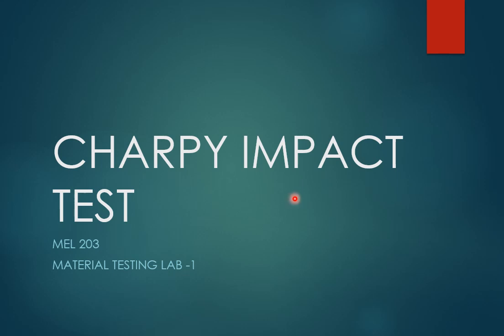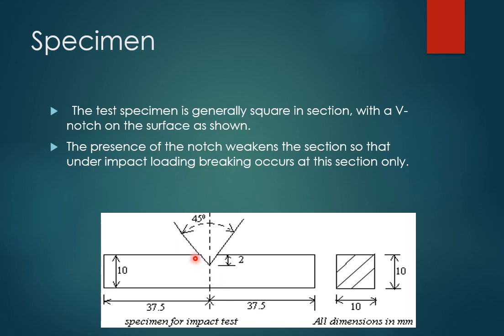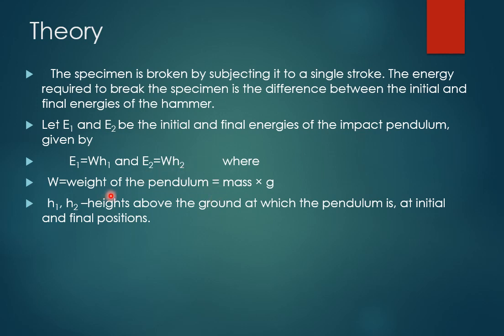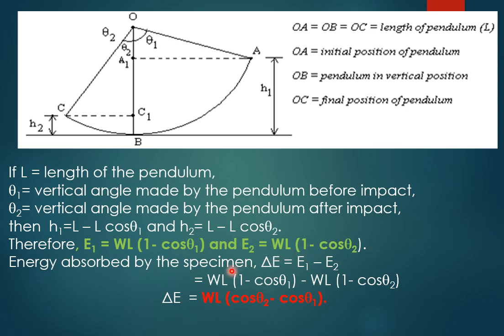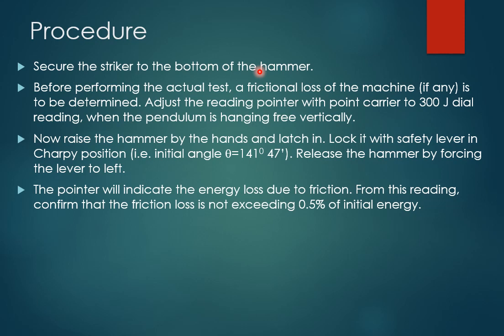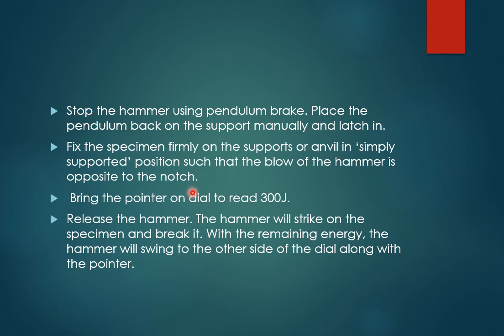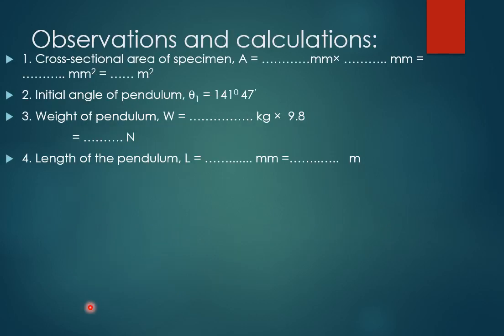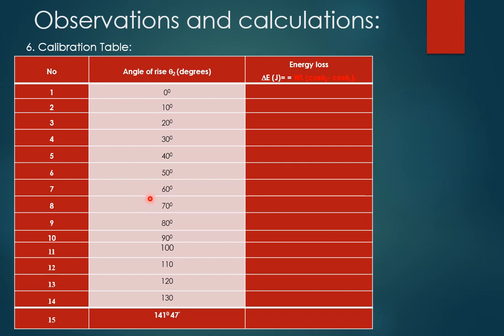charpy impact test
included in Material Testing lab- MEL 203 of  Semester 3 mechanical engineering of KTU